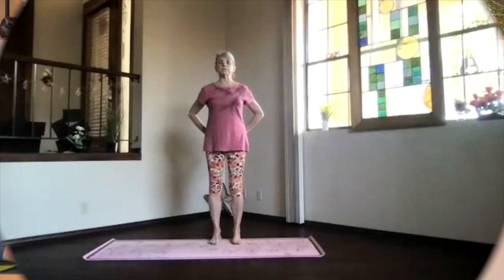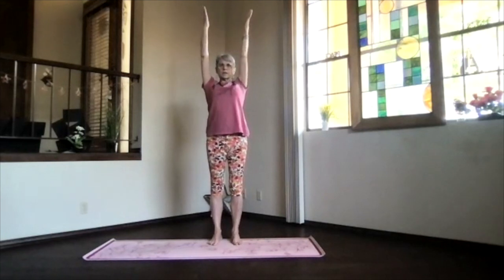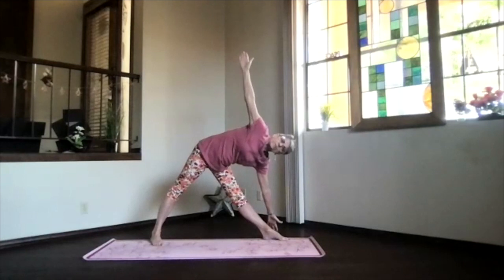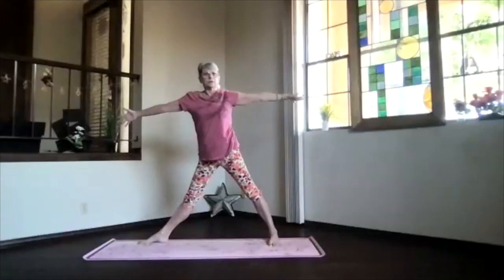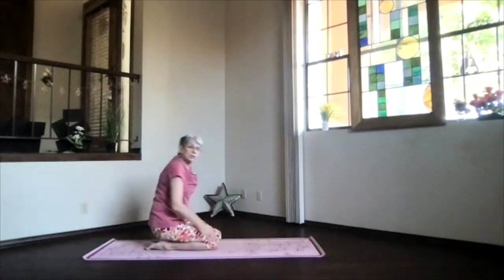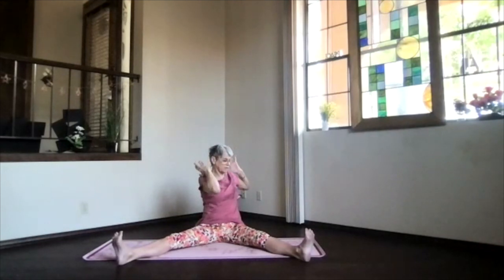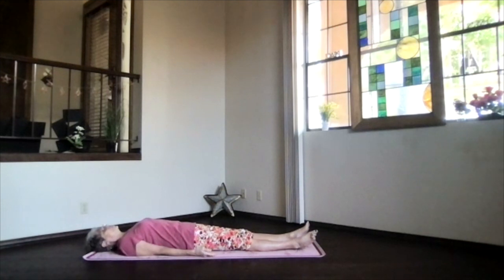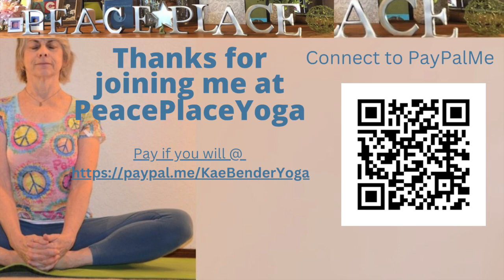Triangle, Tree, Seated Side Twist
This Session features the traditional yoga Triangle practice, the Tree Balance,  and a Wide-legged Seated Twist.